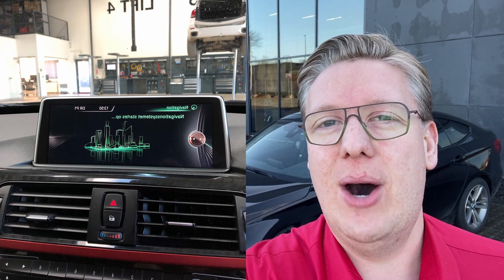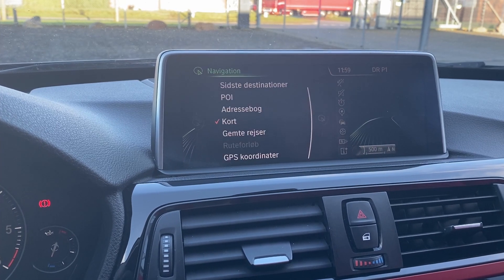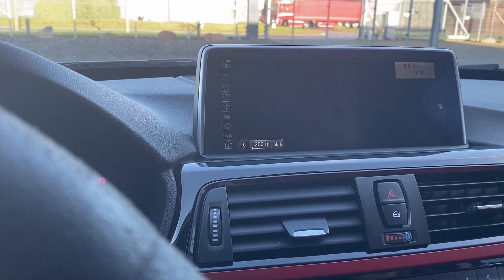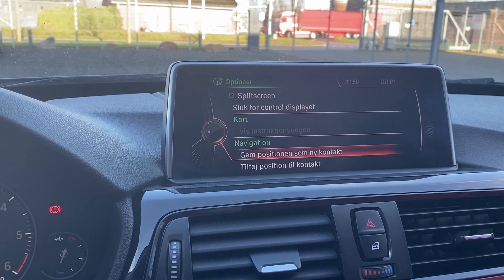BMW F34 GT new headunit - or not?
This BMW F34 GT 320d had a defective entertainment-system that would not load anything.
We at Schmiedmann located it to the head unit and the customer was afraid the bill would skyrocket!
But it did not!
Schmiedmann teamed up with our friends at Bimmerupgrade.dk, and found out that if we changed the harddisc of the head unit it ran better than new!

So after a simple, cheap change of the harddisc and a little coding, it`s better than new.

Go to our website for anything you need for your BMW or MINI:

Genuine BMW and aftermarket spare parts for BMW and MINI
Tuning
Styling